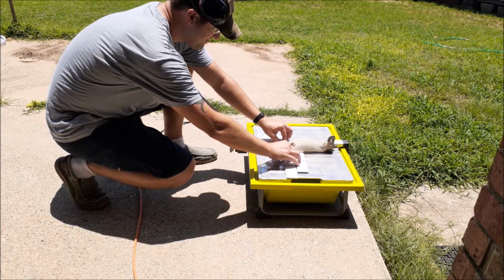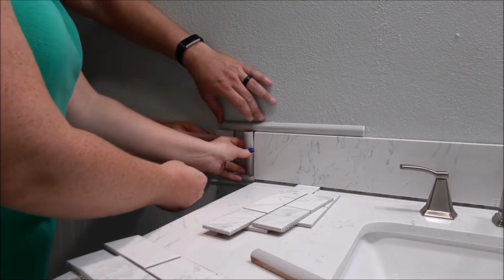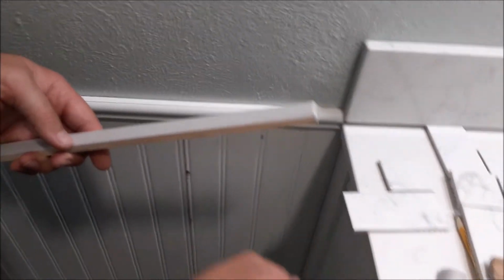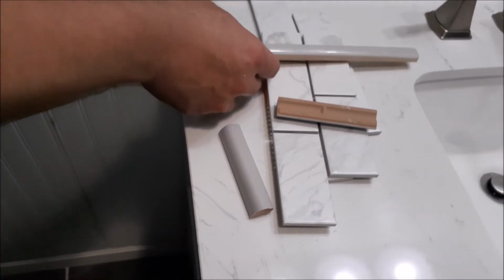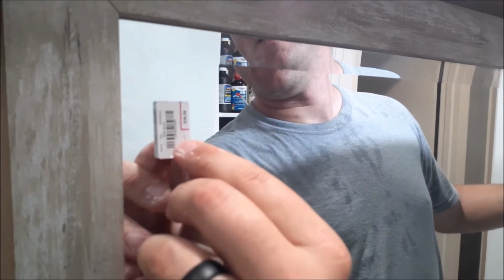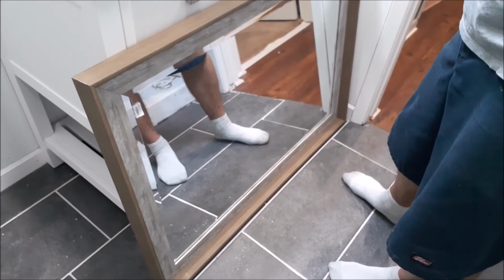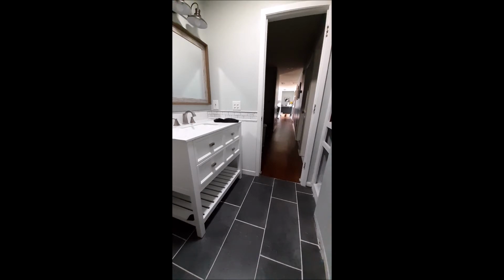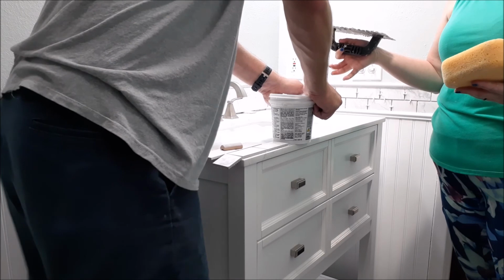Bathroom Renovation 6: We're On a Roll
The bathroom is now a working half-bath, the girls can finally stop using ours!  Getting some of the finishing touches on the wall around the sink and toilet.  Still need a contractor for the shower walls, after tiling and grouting the wall, I realized it wasn't as easy as the floor.